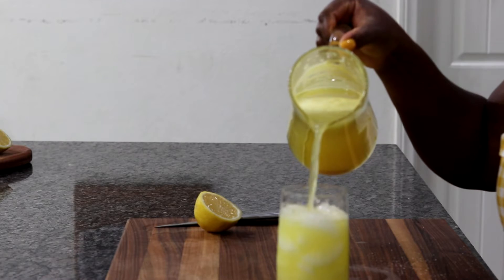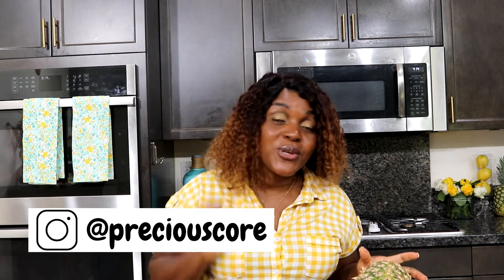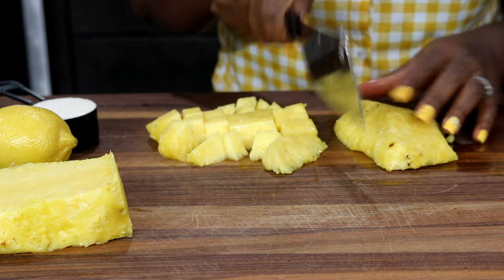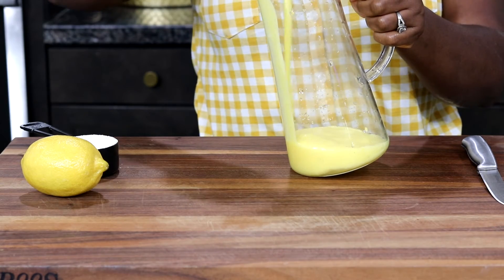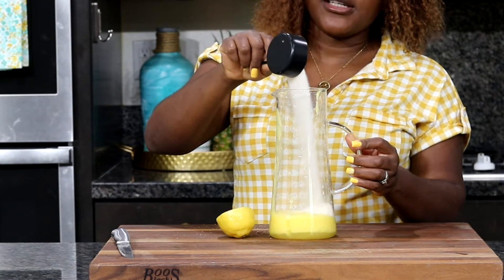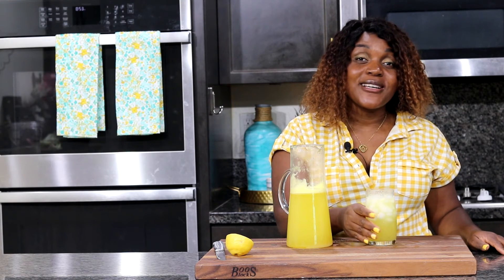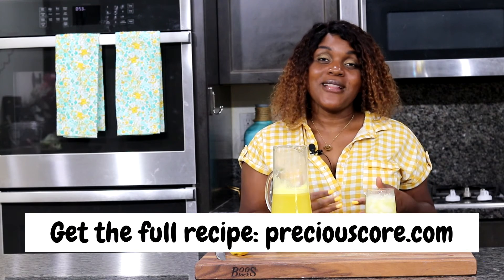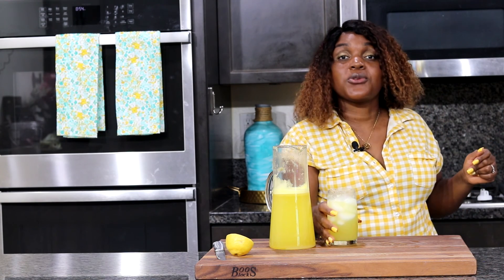PINEAPPLE LEMONADE | Insanely Good Summer Drink | Only 3 ingredients!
Pineapple Lemonade is so refreshing and the perfect summer drink! You only need 3 ingredients for this homemade lemonade recipe!